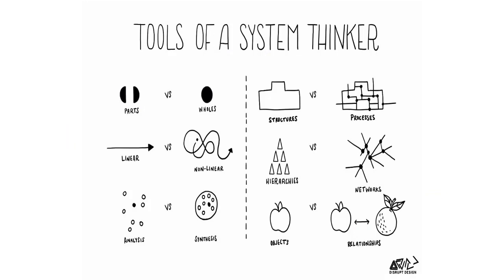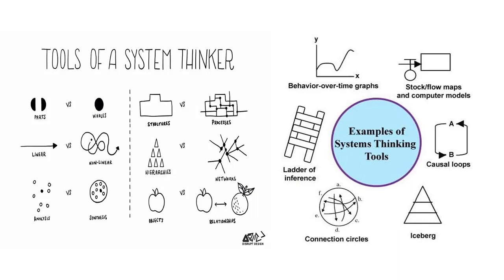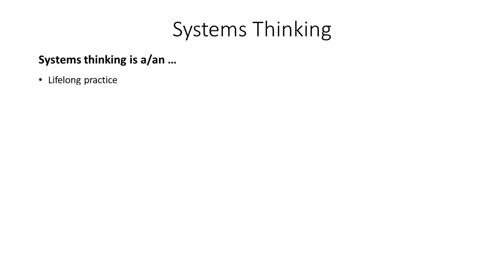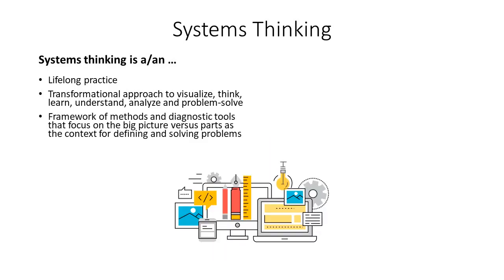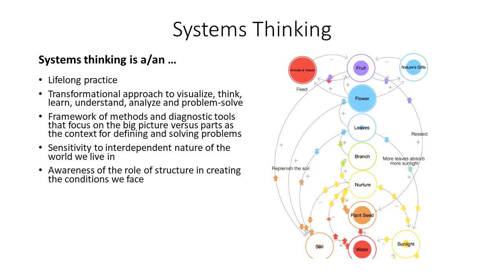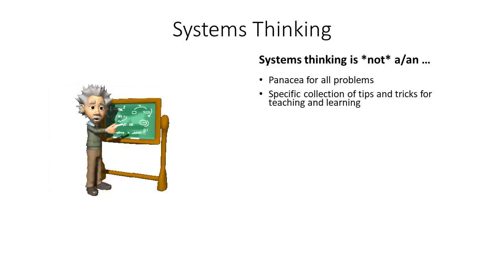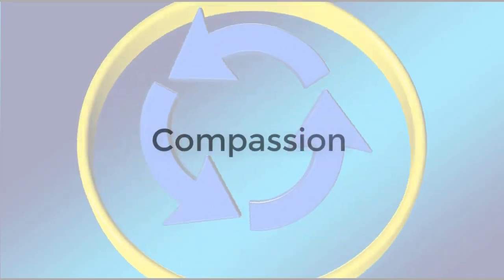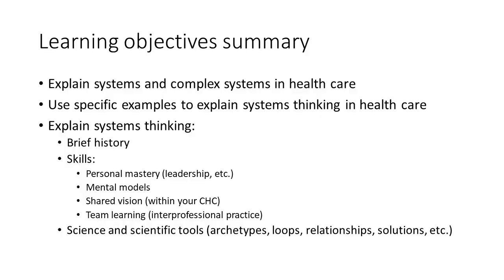Systems Thinking part 2